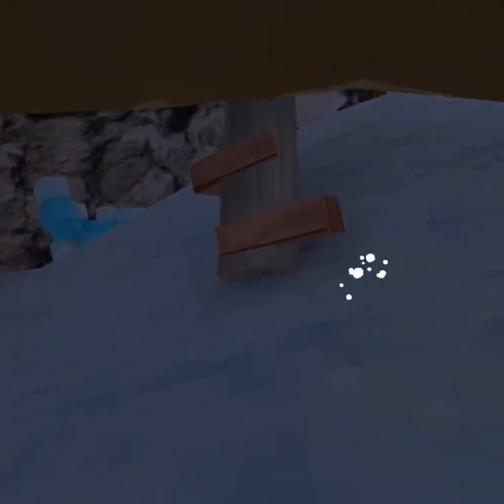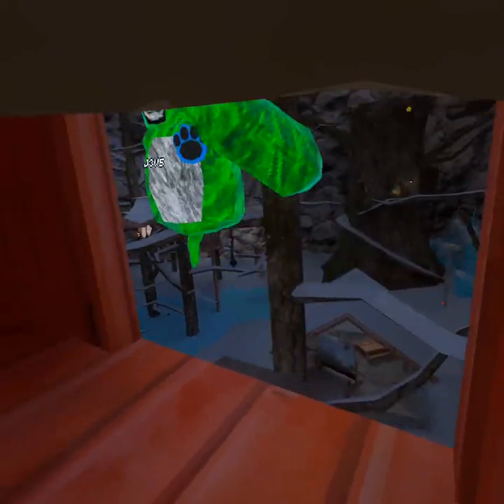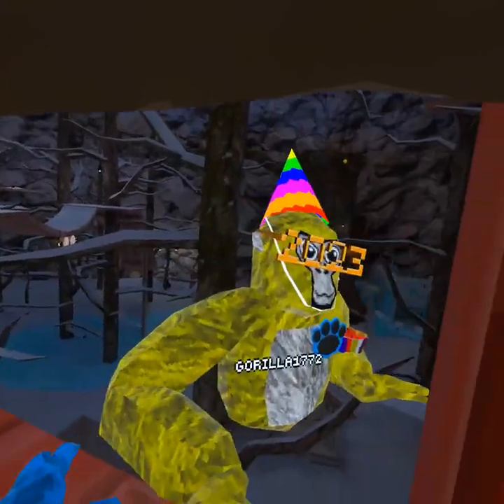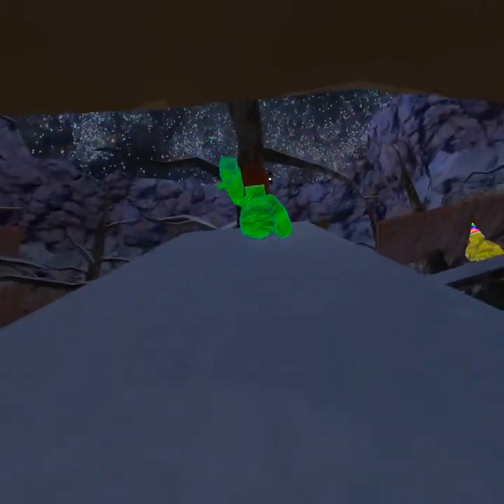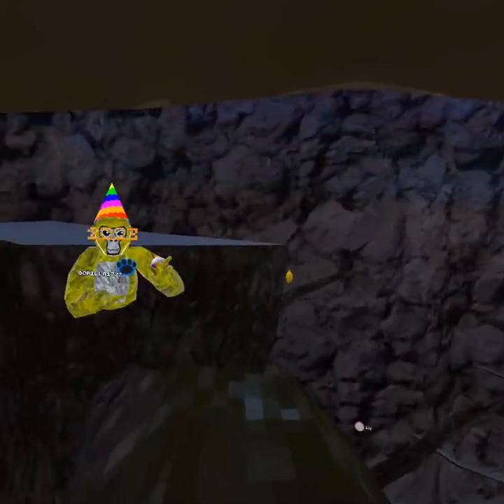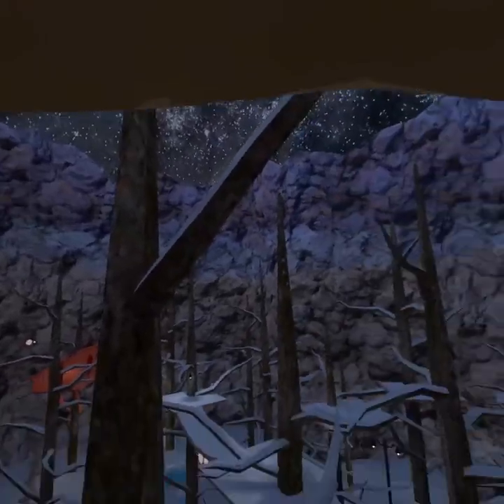Teaching Someone How To Play Gorilla Tag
This was kinda funny